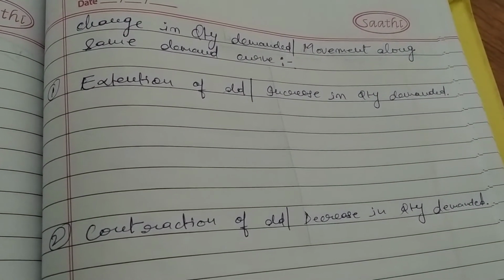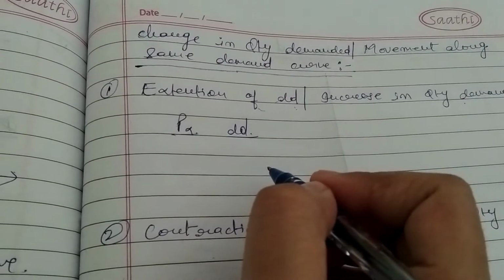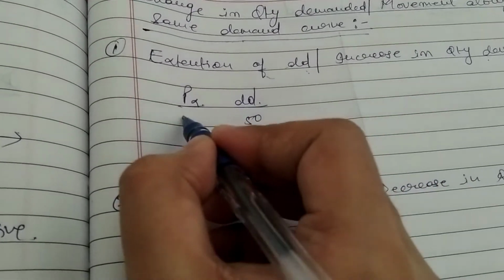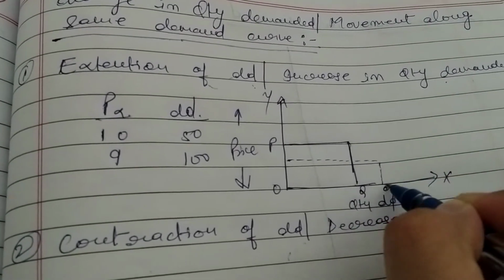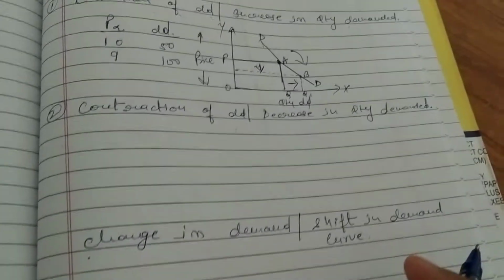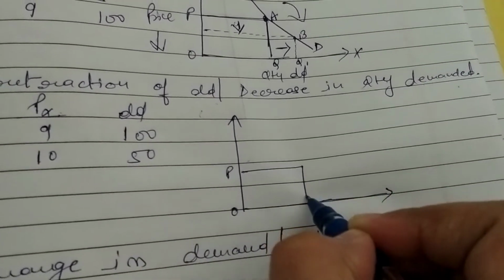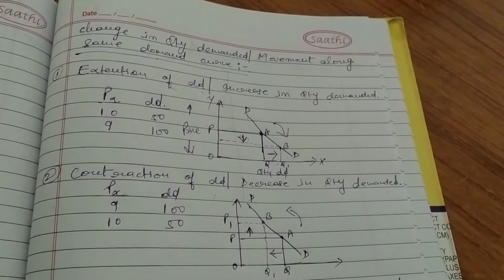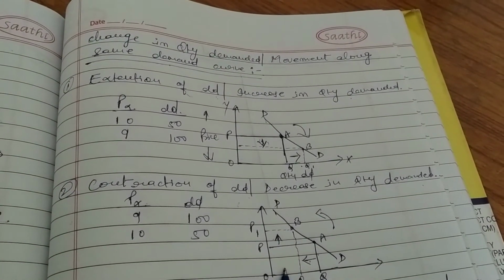Change in Qty demanded